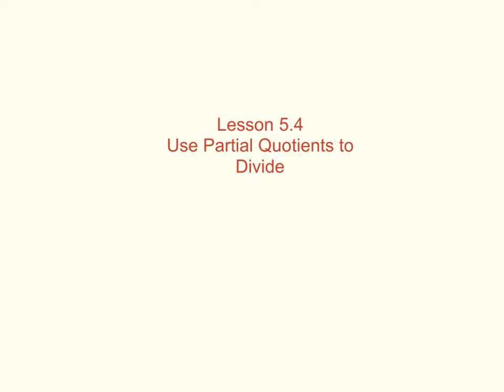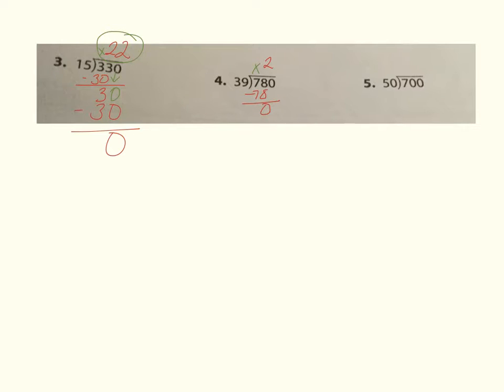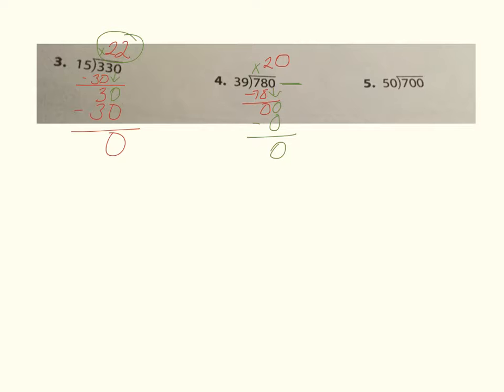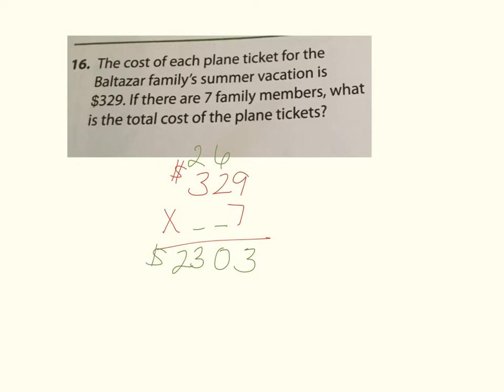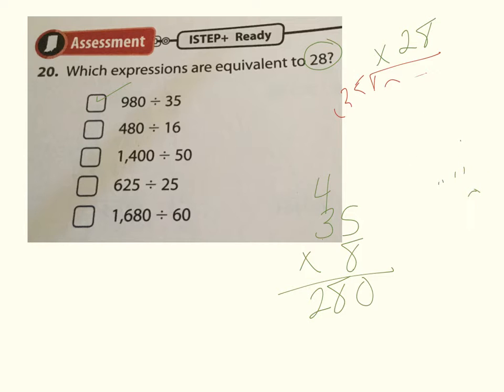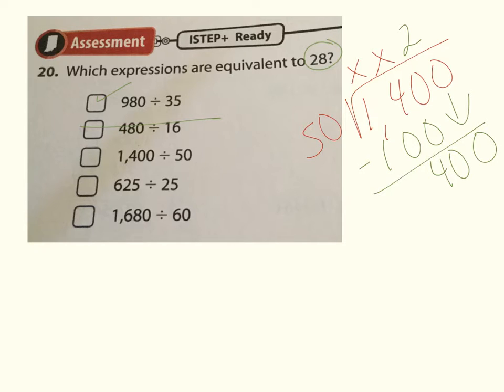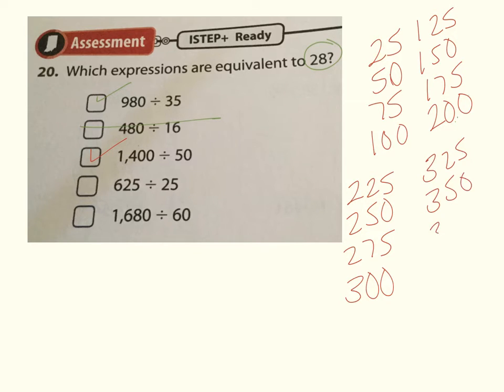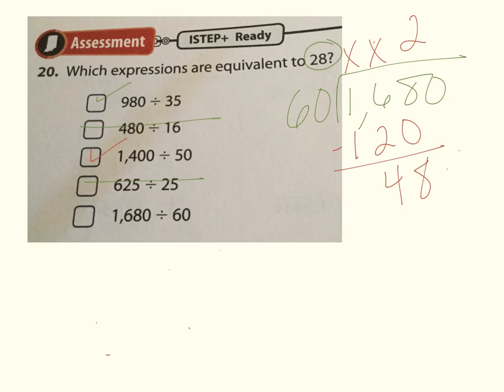5.4 - Partial Quotients to Divide